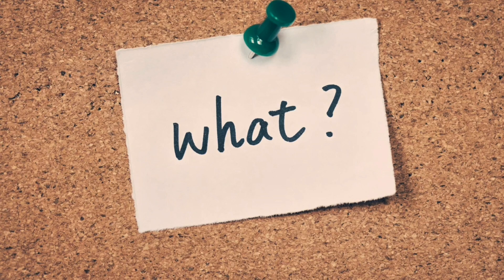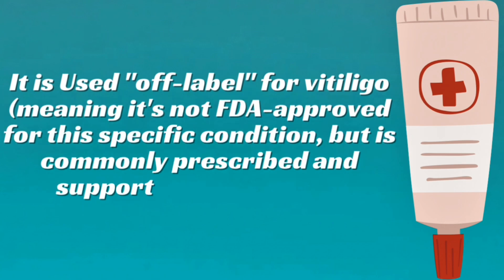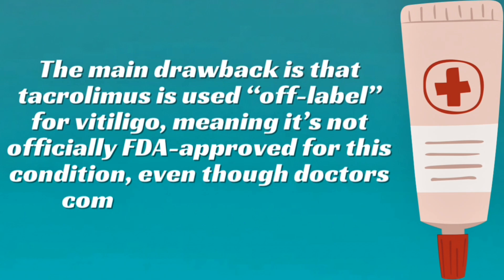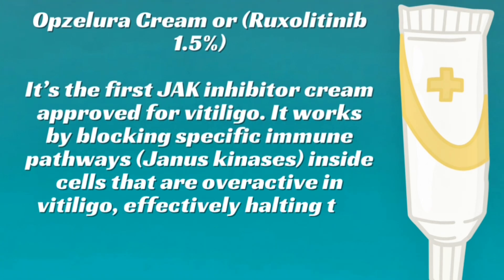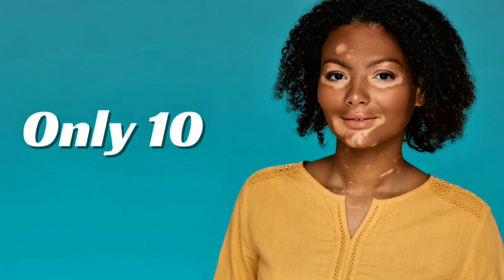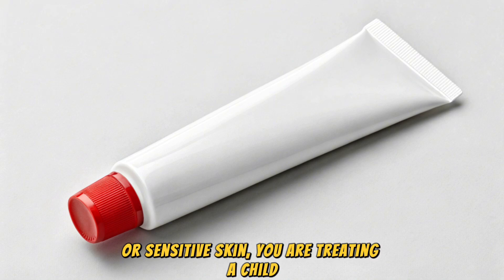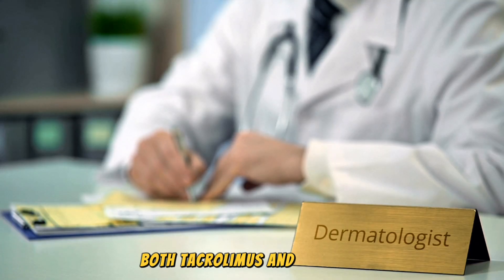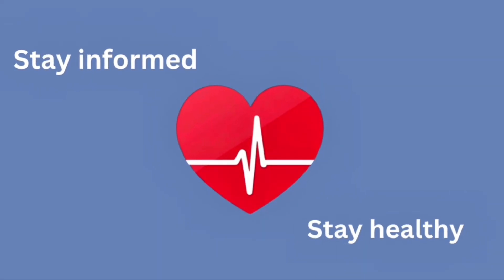Tacrolimus vs Opzelura: Which Works Better for Vitiligo?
Looking for the best treatment for vitiligo? In this video, we break down the key differences between Tacrolimus ointment (Protopic®) and Opzelura cream (Ruxolitinib 1.5%) — two popular non-steroidal options for vitiligo treatment.

✅ What you’ll learn:
 • What vitiligo is and why it happens
 • How Tacrolimus works, its pros, cons, and best uses
 • How Opzelura works, its FDA approval, effectiveness, and limitations
 • Side effects, safety, and cost considerations
 • Which treatment may be right for you
 • Other treatment options like phototherapy, steroids, and emerging therapies

Both Tacrolimus and Opzelura can play an important role in vitiligo management. Understanding their benefits and drawbacks will help you have a more informed discussion with your dermatologist.

Video contains AI generated content